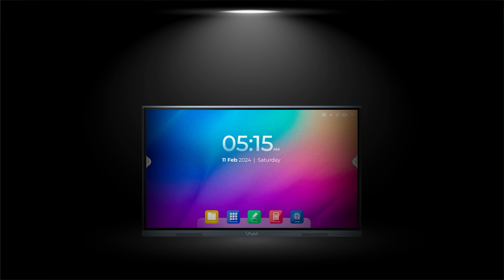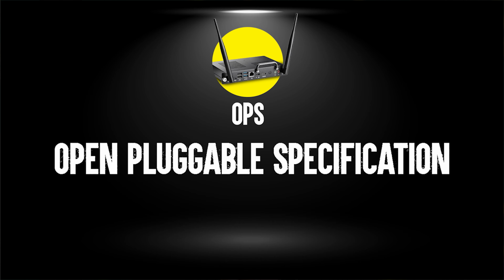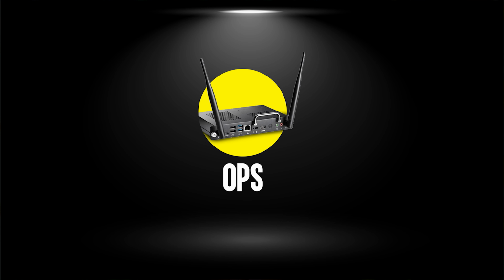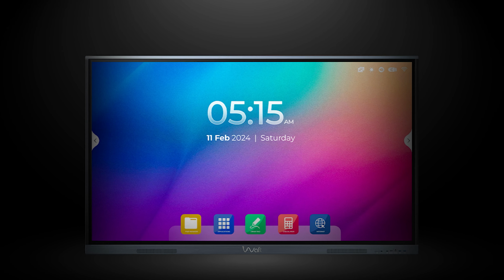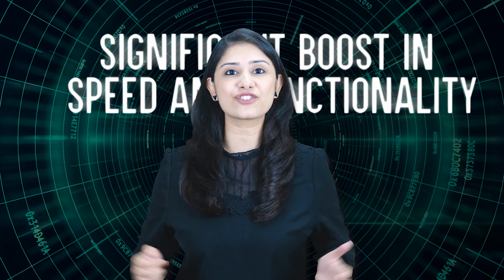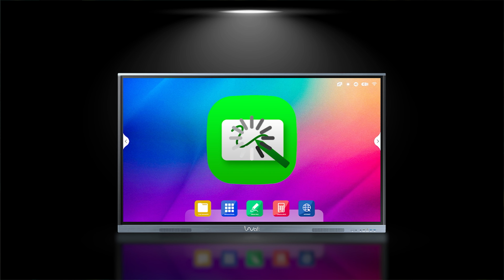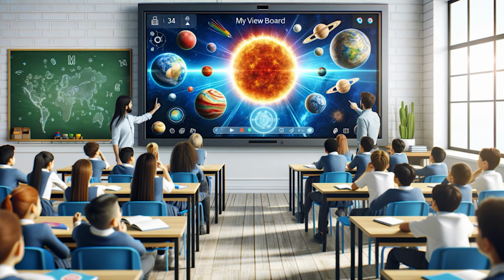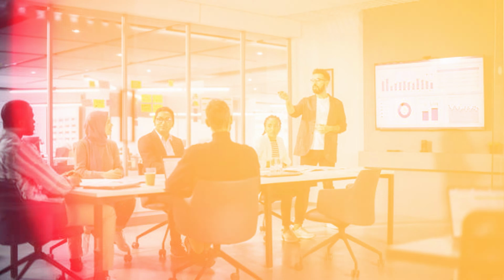Make Your Old Digital Board New with OPS | Top Benefits of OPS In Digital Board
Make Your Old Digital Board New with OPS | In this video, learn the essential tips to select the perfect OPS (Open Pluggable Specification) for your interactive flat panel display. We cover everything from compatibility with your existing setup to understanding the features that best suit your needs
ops for digital board
interactive flat panel ops
what is ops,ops computer
ops pc,ops in digital board
interactive panel for education
interactive flat panel
digital board for classroom
digital board price in india
maxhub digital board
how to connect ops
smart board
digital board with ops
digital board with ops price
digital board for teaching
smart board for online teaching
interactive digital whiteboard
maxhub interactive flat panel
maxhub with ops price